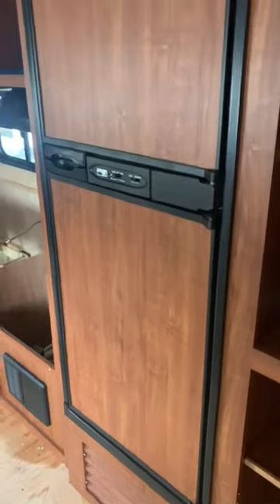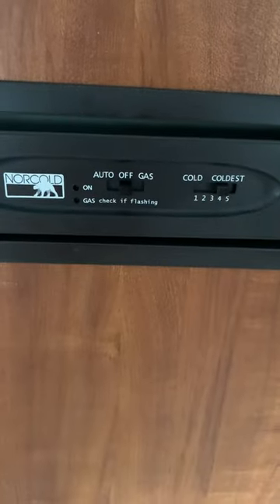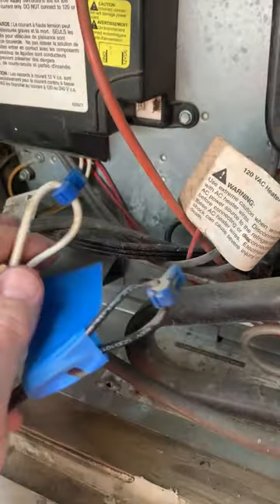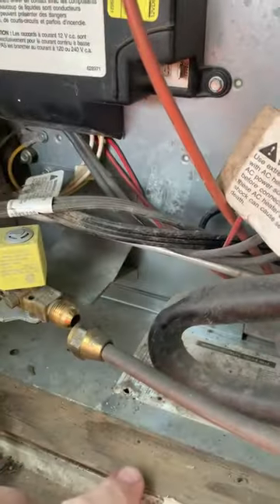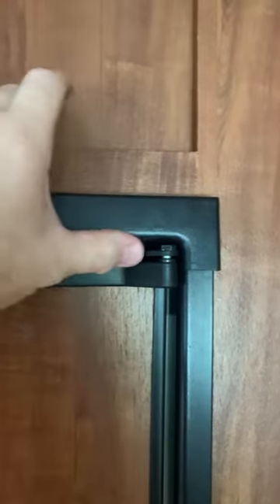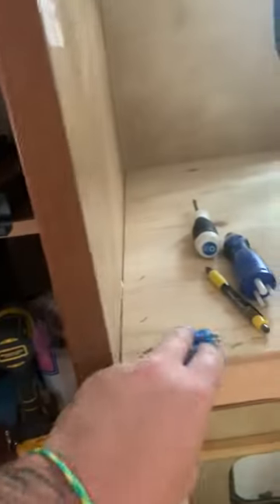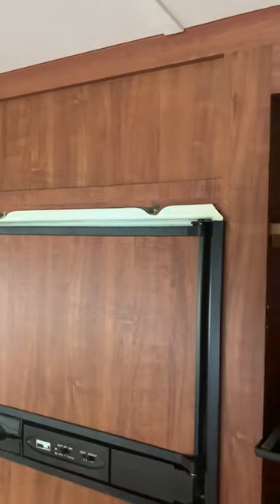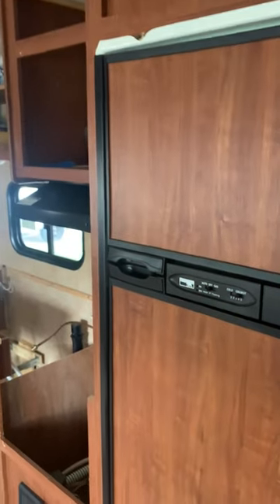2011 Jayco Jayflight 25 BHS - Refrigerator removal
Part of our full renovation of this 2011 Jayco Jayflight 25 BHS.
Let us know what you think or if you have any question in the comments below.